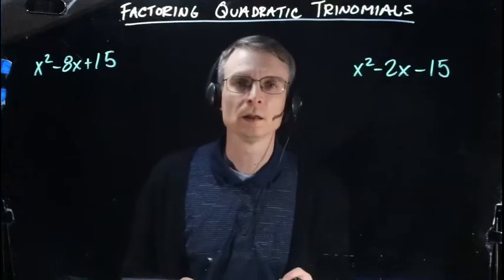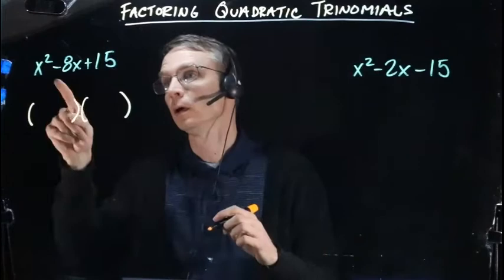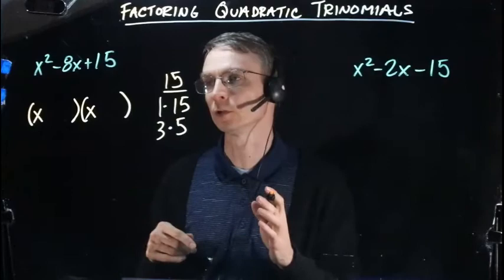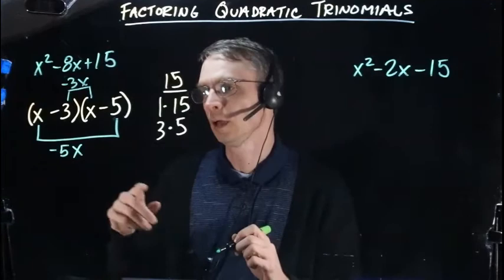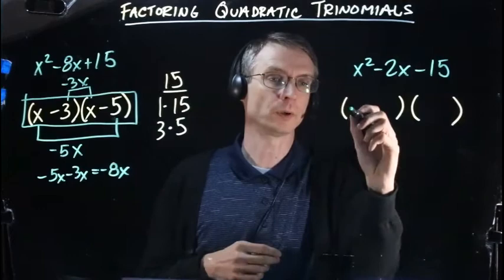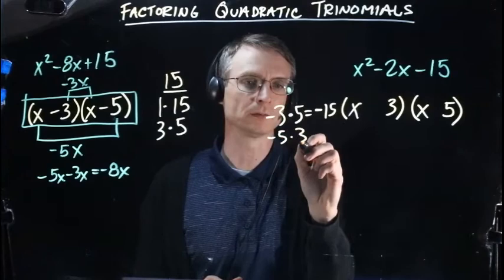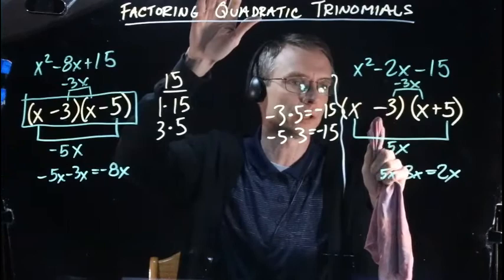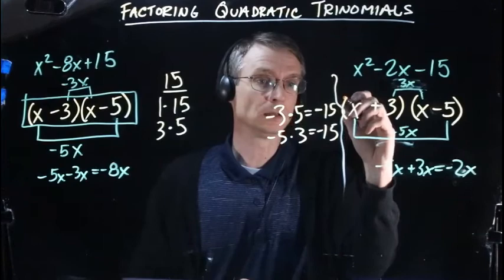Factoring Quadratic Trinomials #2